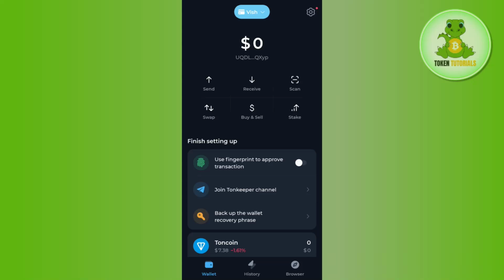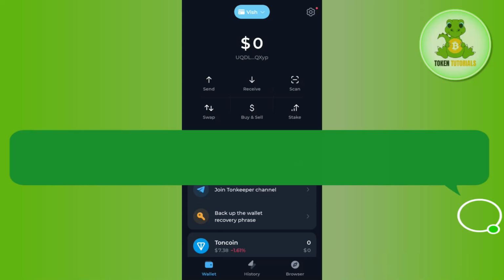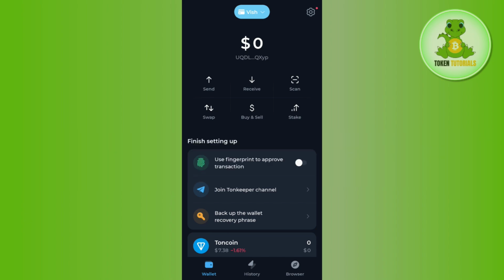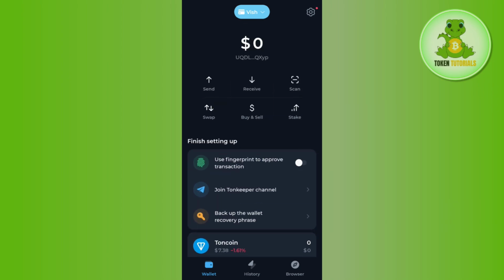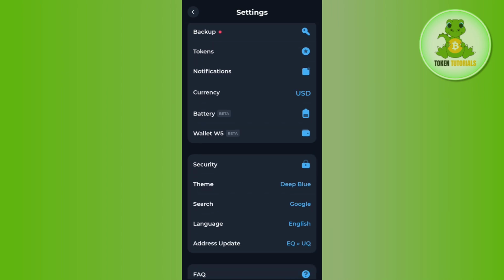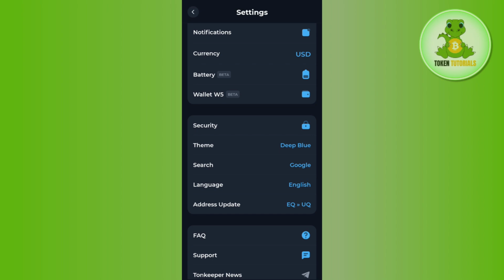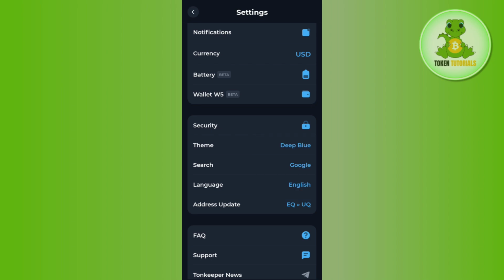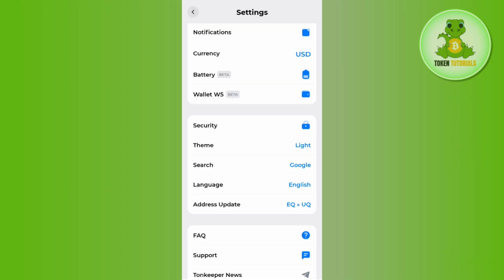How To Change Theme On Tonkeeper Wallet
Welcome to Token Tutorials! In each video, I will show you How To Change Theme On Tonkeeper Wallet